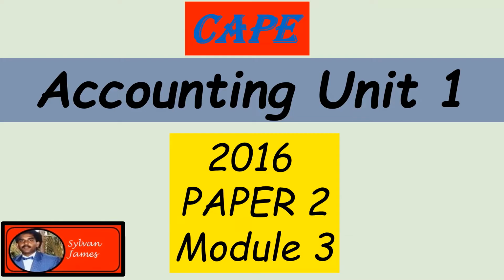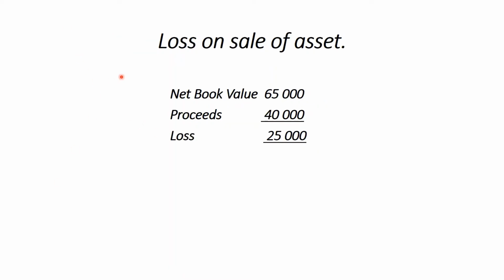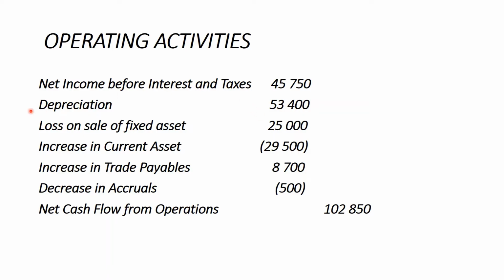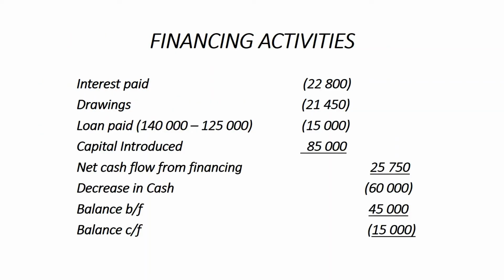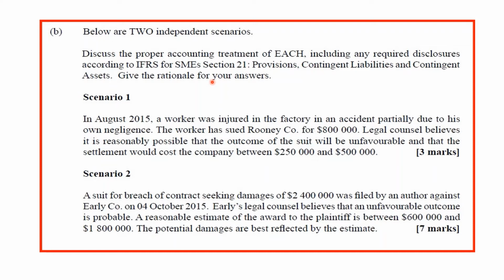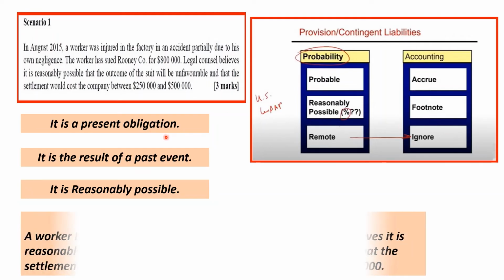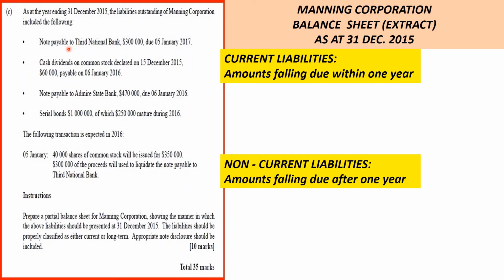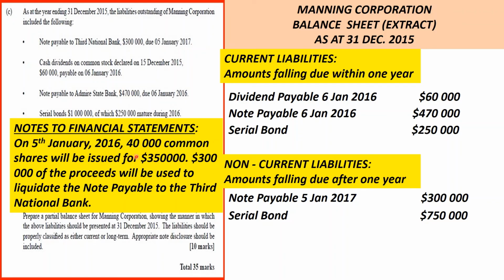2016 CAPE Accounting Unit 1 Paper 2 Module 3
You will learn:
How to prepare a Cash Flow Statement
IFRS for SMEs Section 21 Provisions and Contingent Liability
Current and Long Term Liability